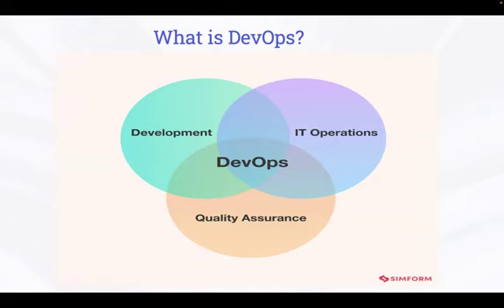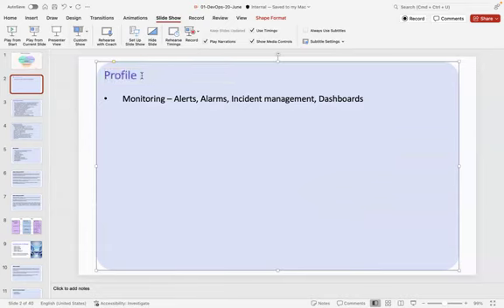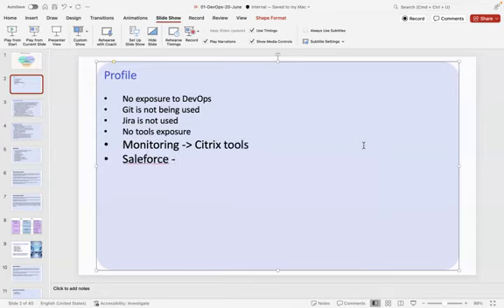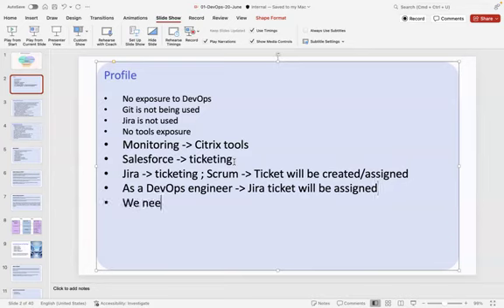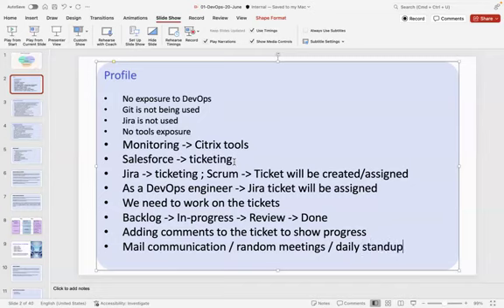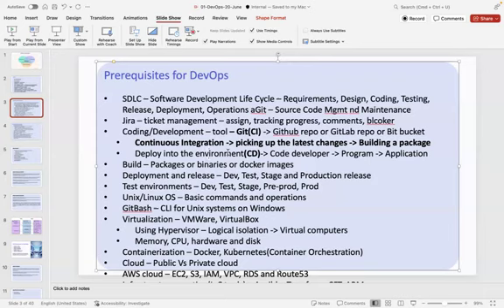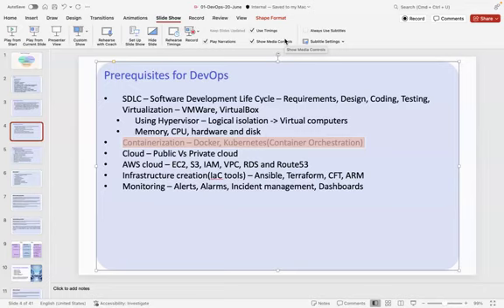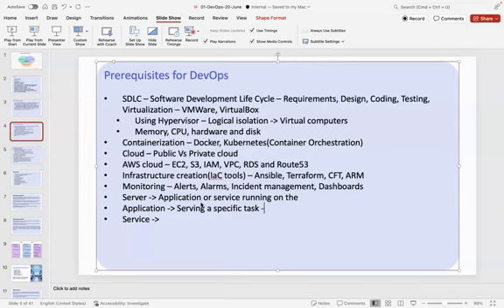shankar devops demo